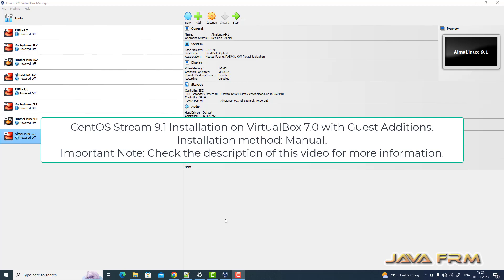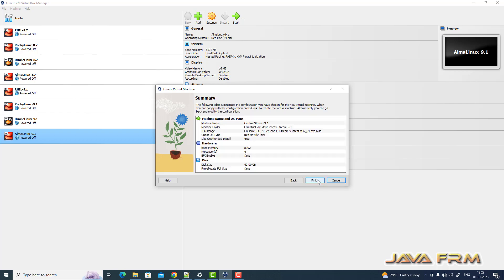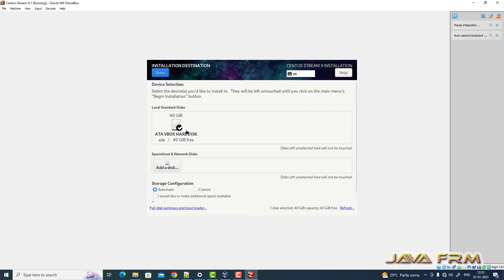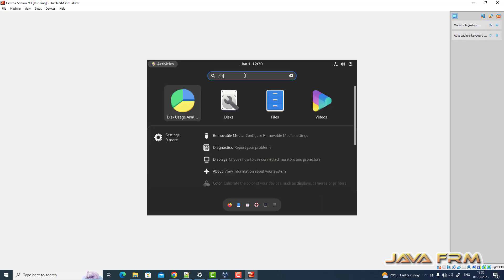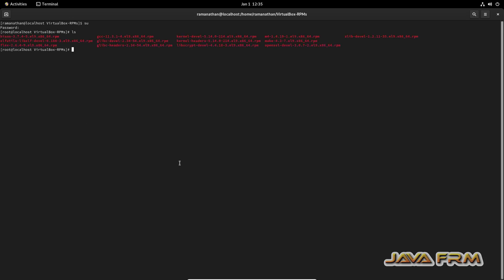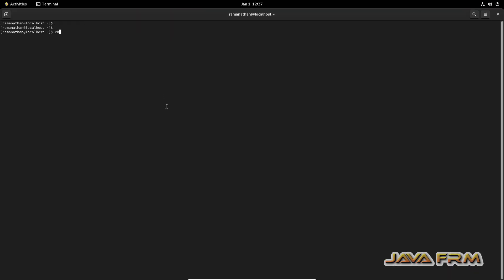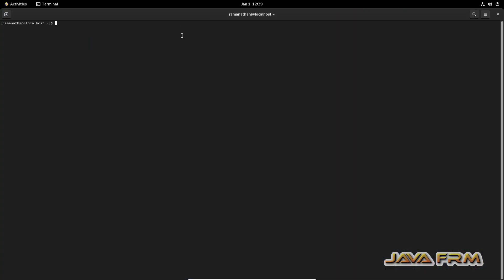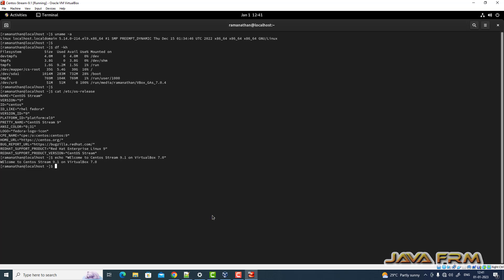CentOS Stream 9.1 Installation on VirtualBox 7.0 with Guest Additions step by step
In this video we are going to see how to install CentOS Stream 9.1 on VirtualBox 7.0 with Guest Additions step by step.
First download the CentOS Stream 9.1 DVD iso file from centos website.
Create the CentOS Stream 9.1 VirtualMachine in VirtualBox 7.0 and install the OS.
Mount VirtualBox Guest Addition iso file.
First install the below dependent rpm packages for VirtualBox GuestAdditions.

All above mentioned dependent rpm packages are available in CentOS Stream9.1 DVD BaseOS/Packages and AppStream/Packages Directory.
After install check the screen resolution and shared clipboard functionality in CentOS Stream 9.1